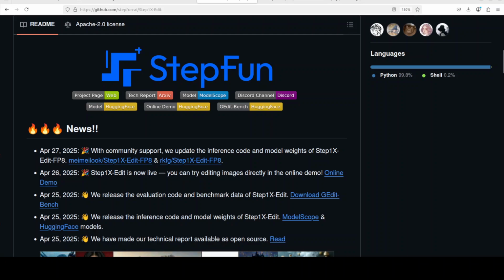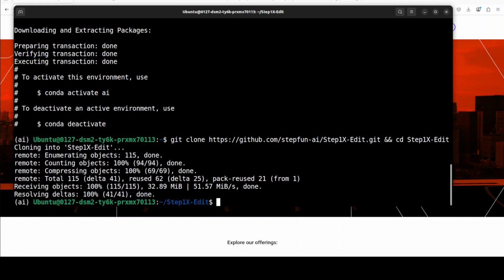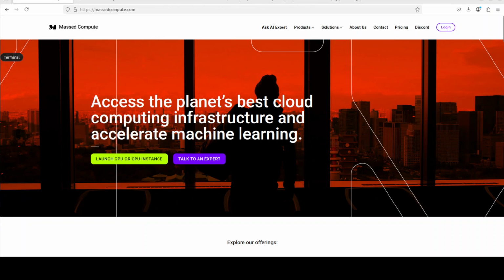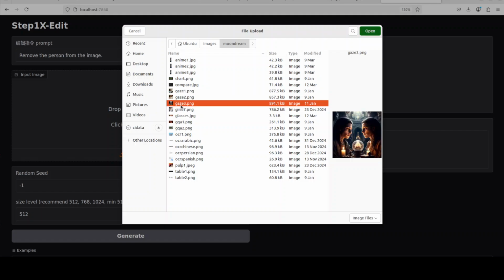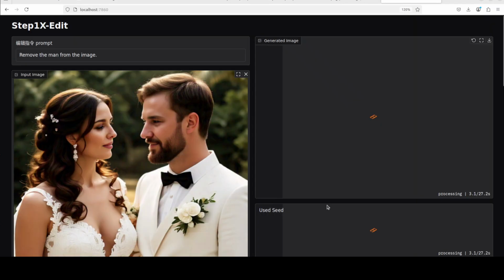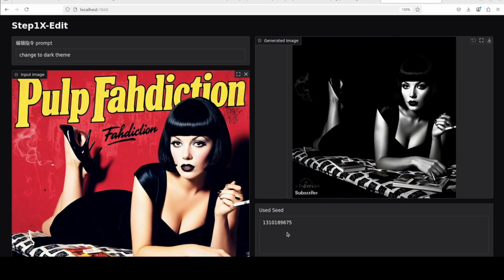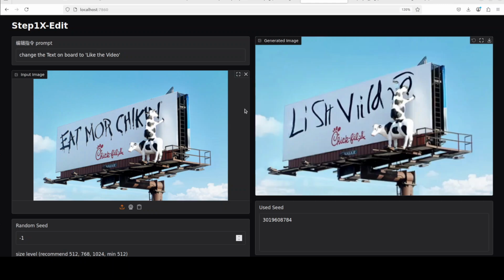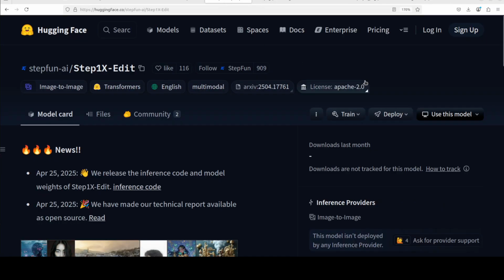Step1X-Edit from StepFun: Image Editing AI Model - Install Locally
This video locally installs and test Step1X-Edit which is a unified image editing model performs impressively on various genuine user instructions.